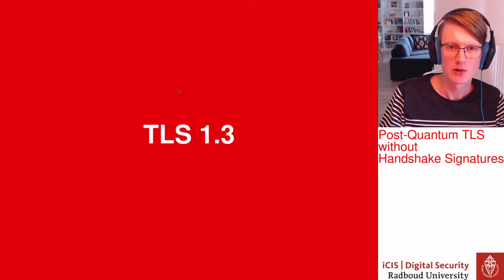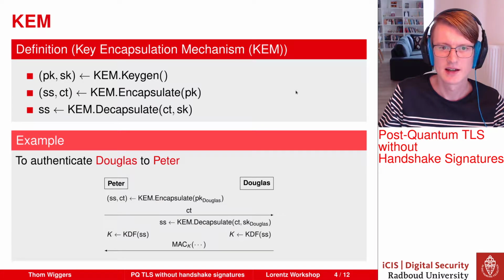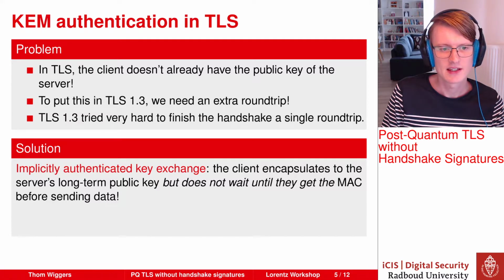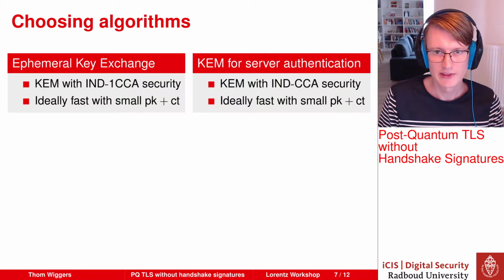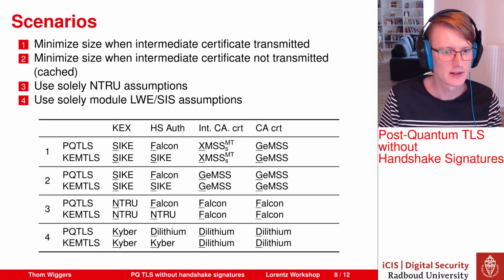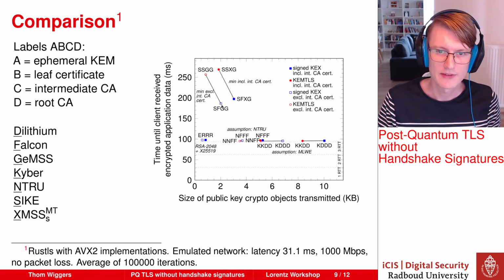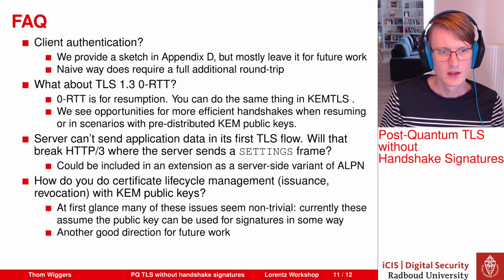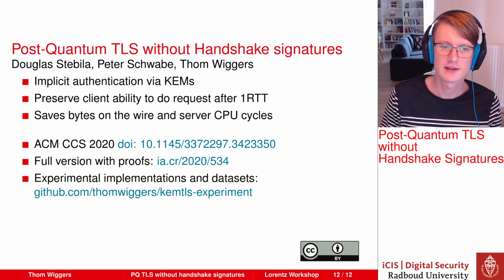Thom Wiggers - Post-quantum TLS without handshake signatures